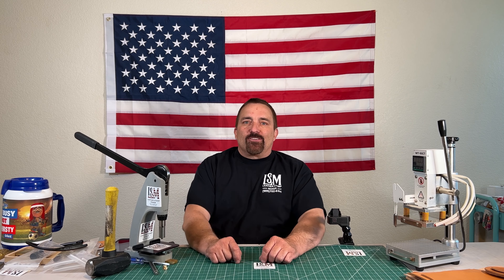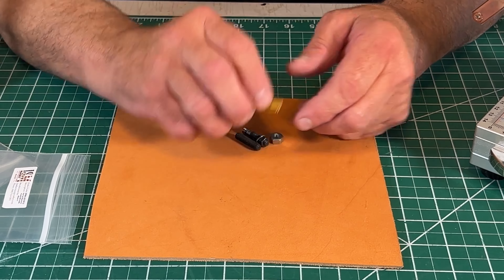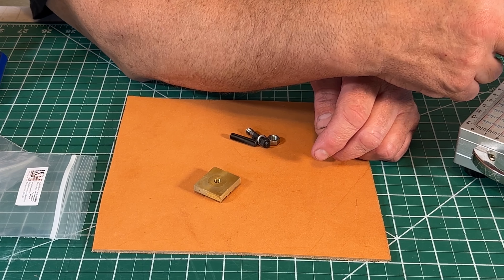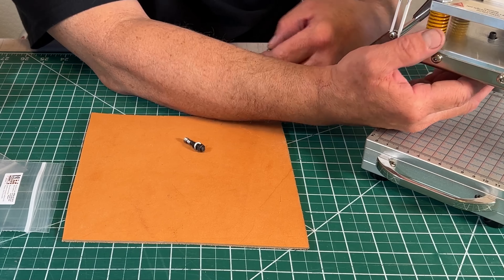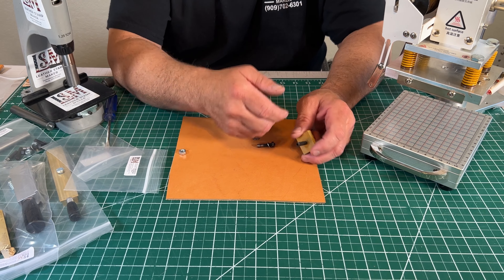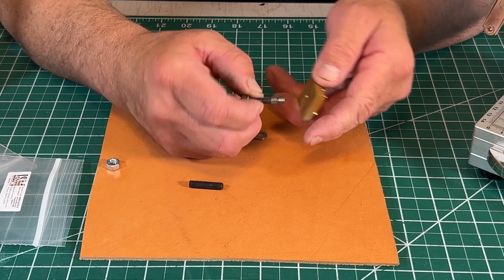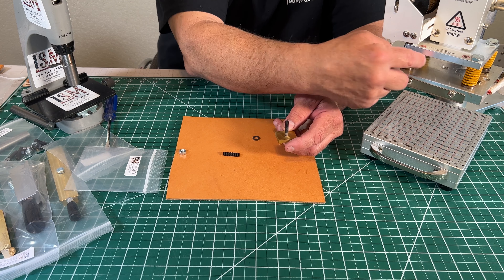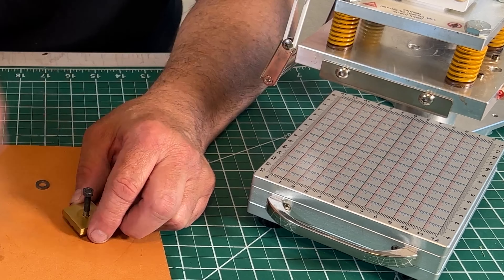Hot Foil Machine Adapters LeatherStampMaker.com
This Adapter converts one end of the thread to and M6 x .1 that will attach to our stamp head and allows for use with hot foil machine commonly found on Amazon.